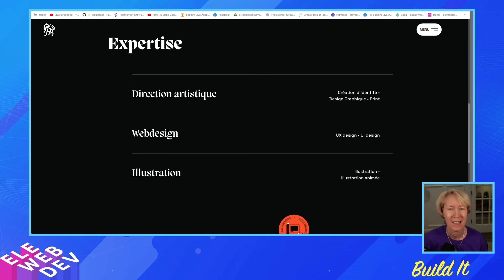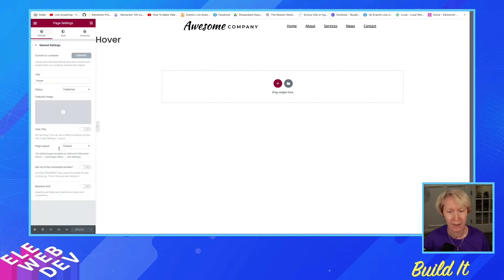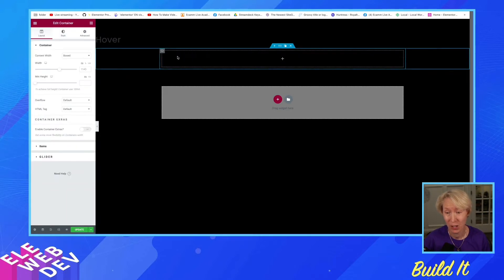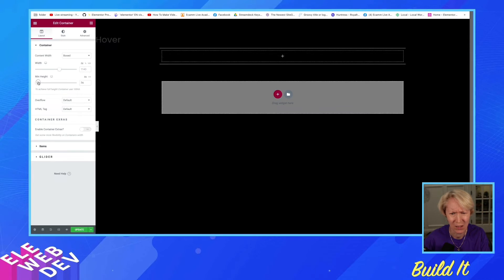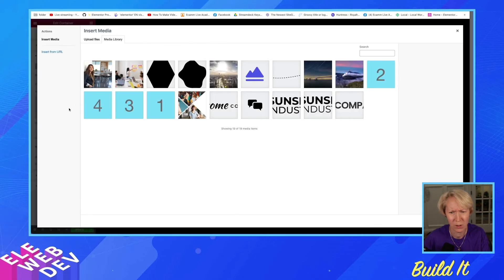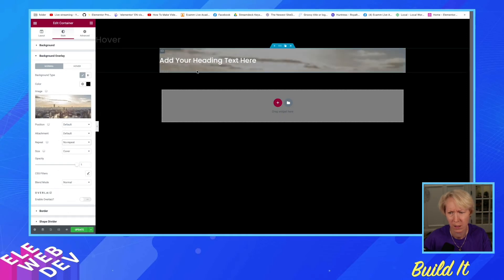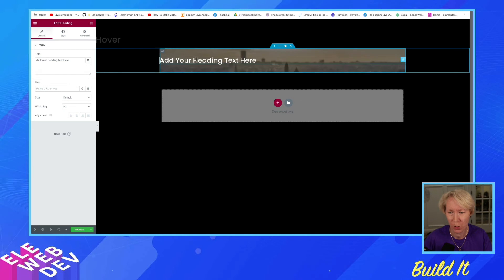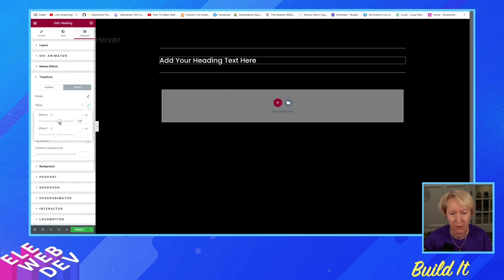How to show background on hover and text move in Elementor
In this video, I will show how to make a request from the Facebook community. I just wanted to see if it could be done with out CSS override and  - yes you can!!